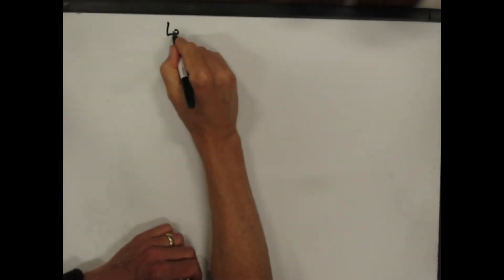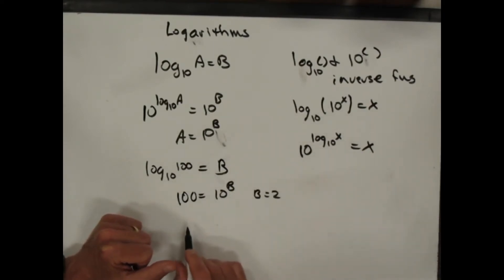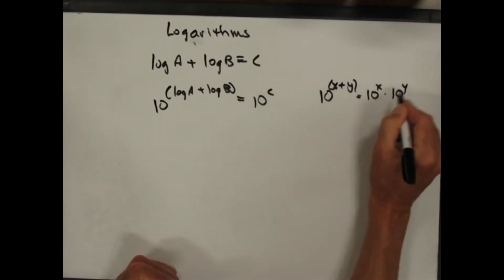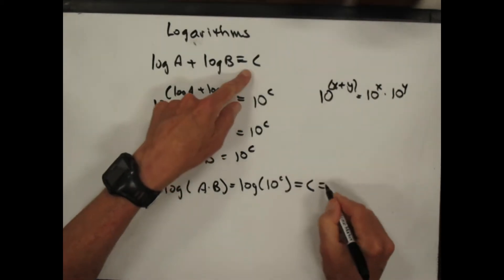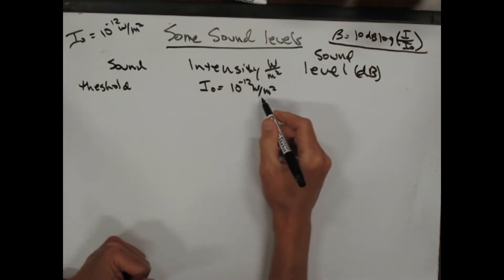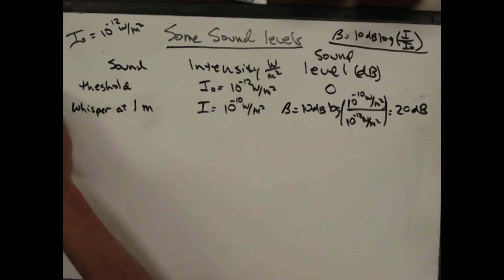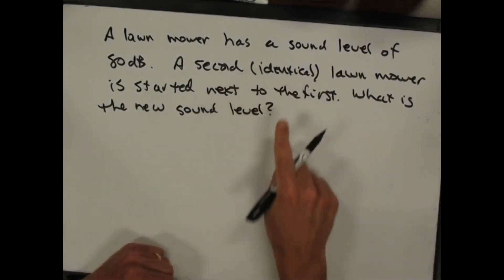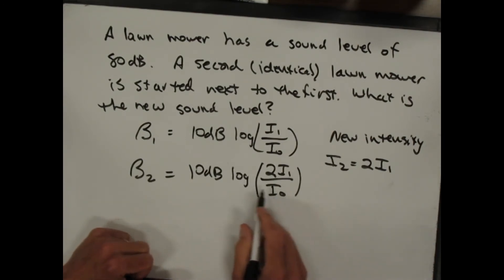Oscillations And Waves 4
Decibel levels (Sound levels)